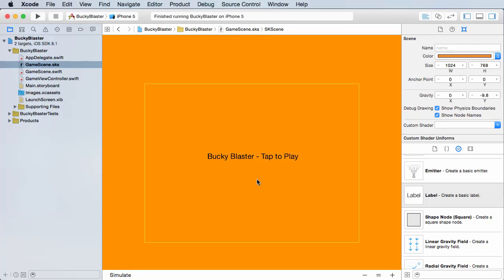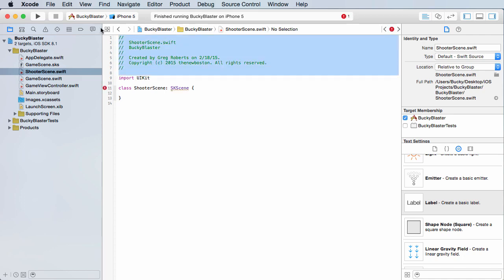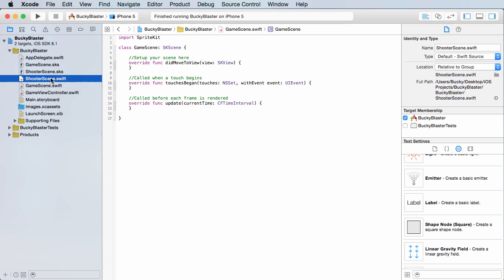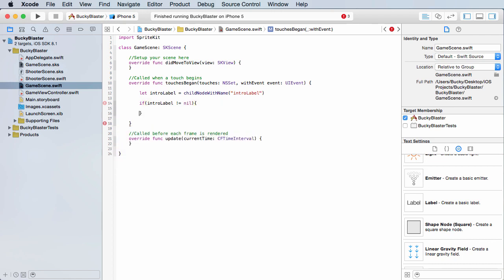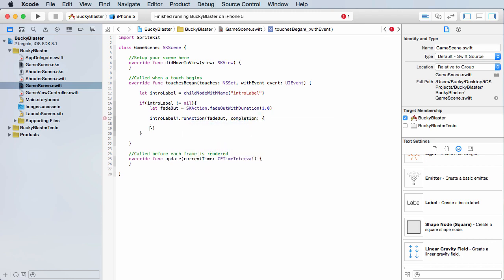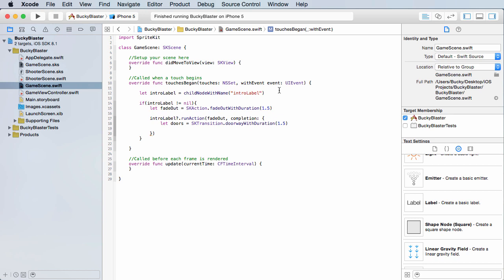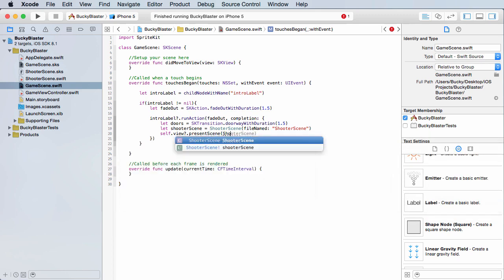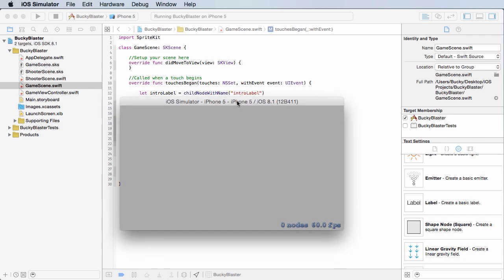iOS Development with Swift Tutorial - 33 - Transitioning to a New Scene